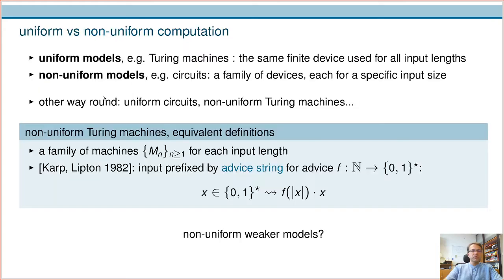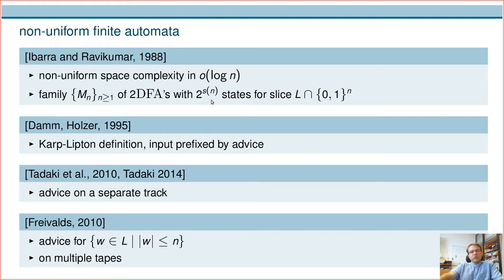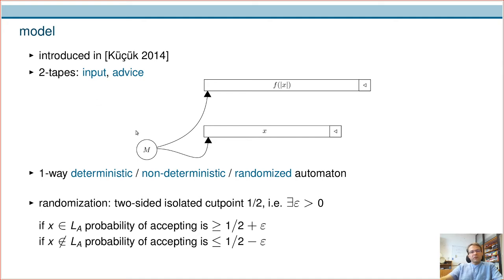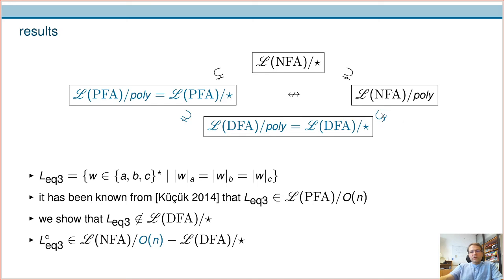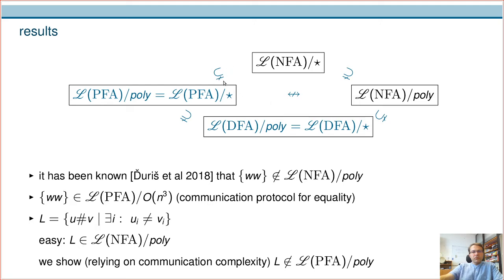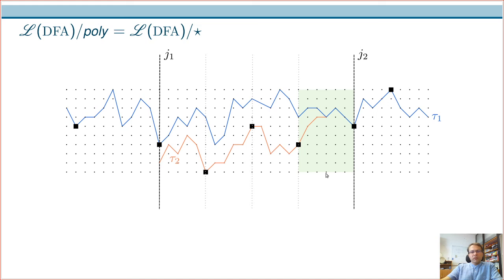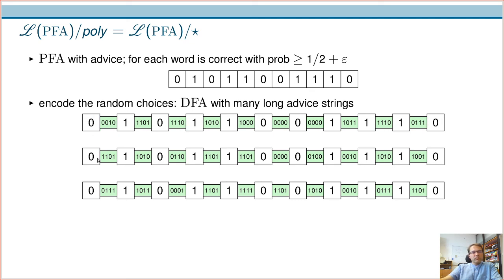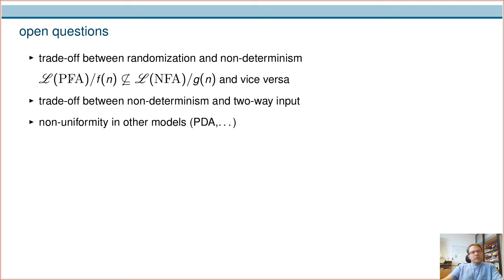Duris et al. Randomization in Non-Uniform Finite Automata